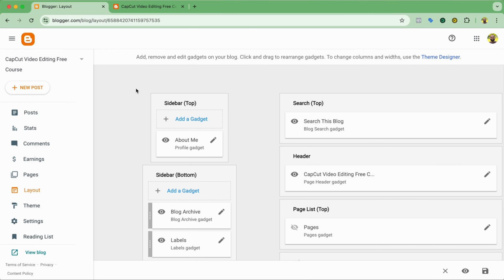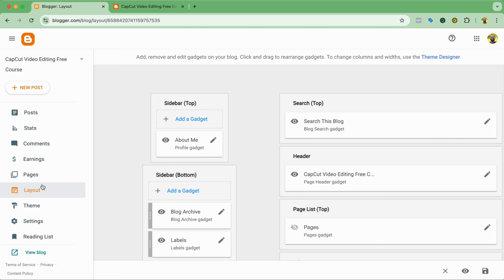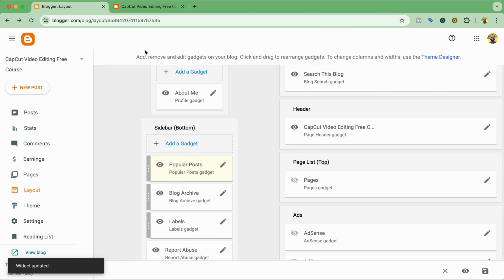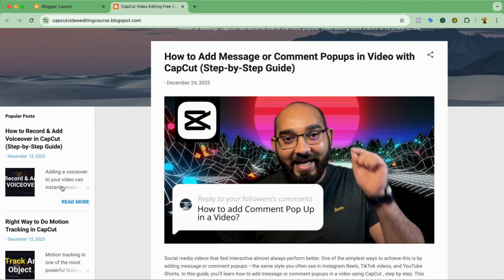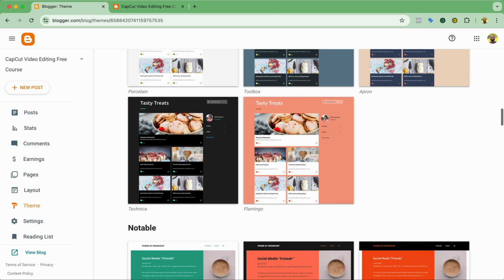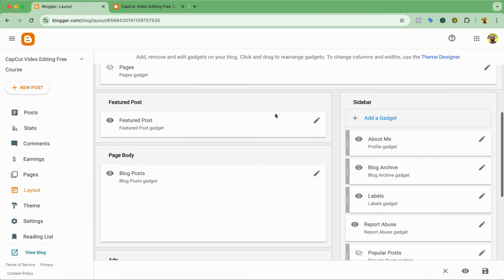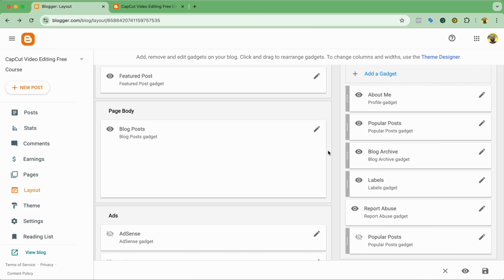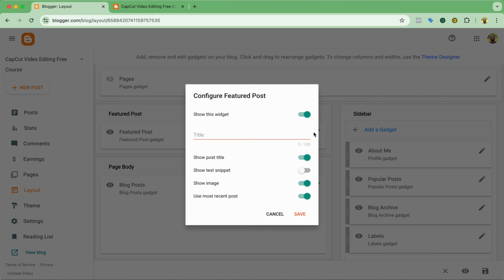How to Change Blogspot Layout | Add Popular Posts on Blogger Sidebar (Left & Right)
In this video, I show you how to change the Blogspot (Blogger) layout and add Popular Posts to the sidebar step by step using the default Blogger theme and free themes available inside Blogger.

First, you’ll see how Popular Posts appear in the left sidebar (default layout).
Then, I’ll guide you through changing the Blogger theme and show you how to place the Popular Posts widget in the right sidebar easily — no coding required.

This tutorial is perfect for Blogger beginners who want to customize their blog layout and improve user experience.

What You’ll Learn in This Video:

How to access Blogger Layout settings
How to add Popular Posts widget in Blogger
Left sidebar vs right sidebar in Blogger
How to change Blogger theme (free themes)
How sidebar position changes with different themes

Video Timestamps:

00:00 – 00:07 Introduction
00:08 – 00:39 Blogger Layout Overview
00:40 – 01:47 Adding Popular Posts to Left Sidebar (Default Theme)
01:48 – 02:21 How to Remove any Widget
02:22 – 03:27 How to Change Blogger Theme (Free Themes) with Right Sidebar
03:28 – 04:42 Add Popular Posts in Right Sidebar
04:43 – 05:01 Remove Featured Post Gadget
05:02 – 05:25 – Final Layout Preview & Custom Theme Update

Blogger beginners
Blogspot users
Anyone learning blog layout customization
Users struggling with sidebar position in Blogger

Related Topics Covered:

Change Blogspot layout
Blogger sidebar settings
Popular posts widget Blogger
Blogger theme customization
Free Blogger themes

1. Greatly Social (Free Forever)

👉 GROW YOUR BUSINESS:

1. Fiverr (Hire Freelancers, get your work done)
4. Envato Elements (One platform for all creative needs)
(Premium Fonts, Graphics, Crafts & More)
6. Canva (Social Media Designs)

👉 LEARN & IMPROVEMENT:

1. Skillshare (Premium Course free for 30 days)
2. Grammarly (Error free English writing)

👉 WEBSITE TOOLS:

1. Dorik (No Code Website Builder)
3. 10Web Booster (Website Optimisation)